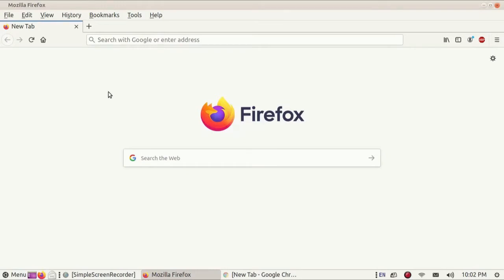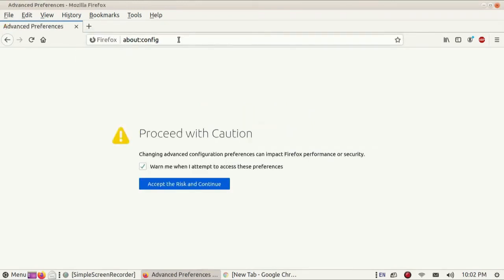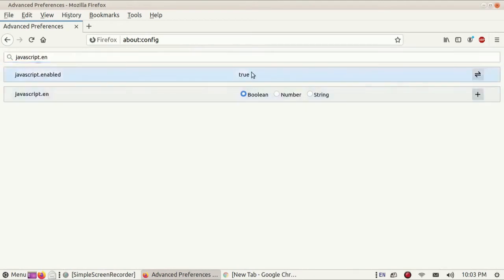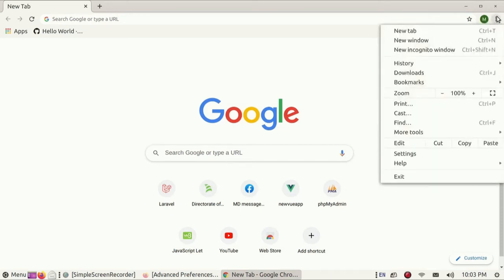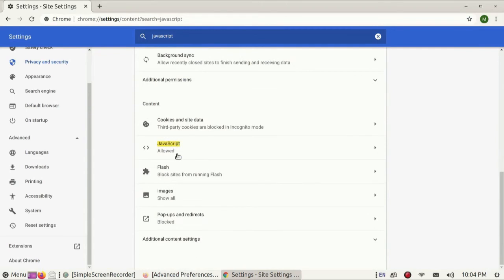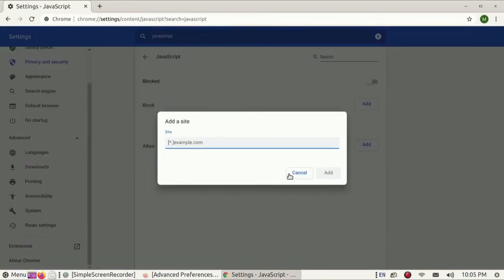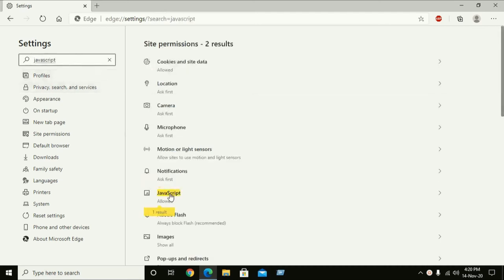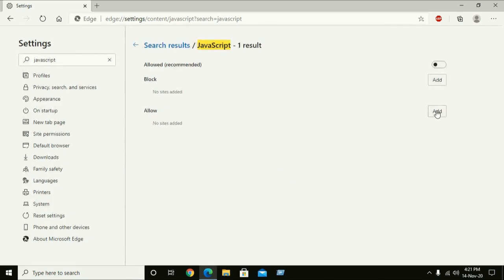How to enable and disable JavaScript in Mozilla Firefox | google chrome | Edge Web Browser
In this video I am going to show how to enabled/disabled JavaScript in Firefox | Allow/disallow JavaScript in Chrome and Edge Browser.